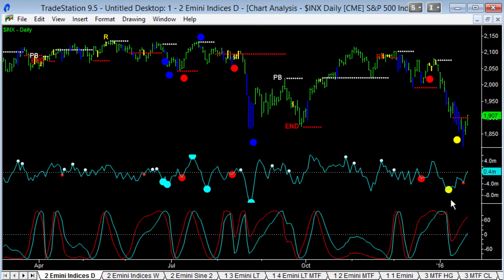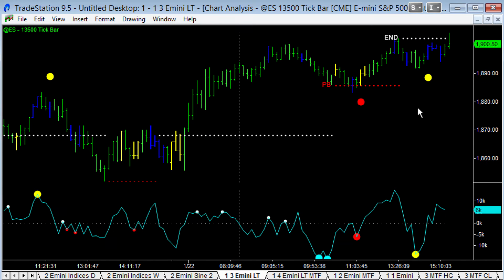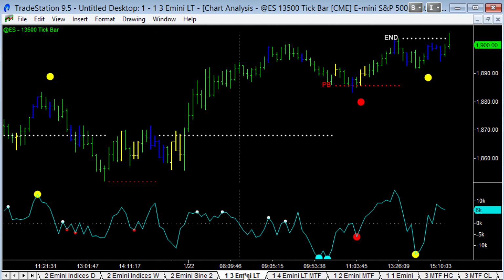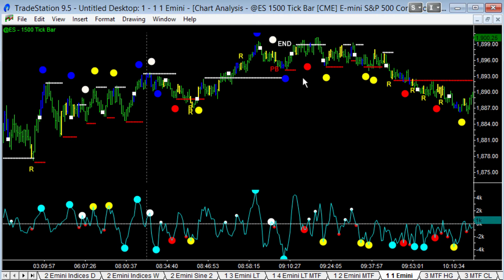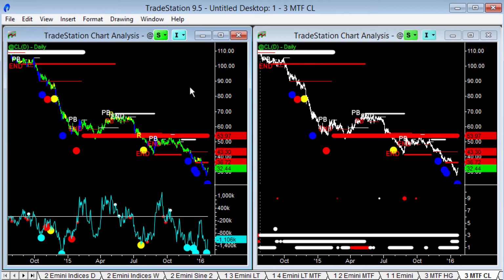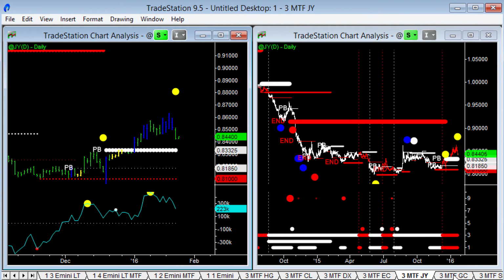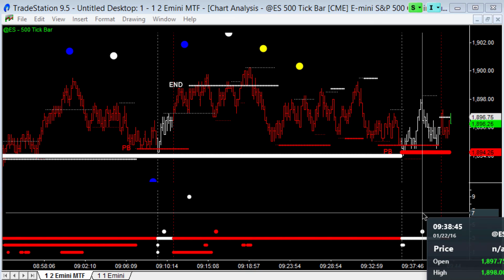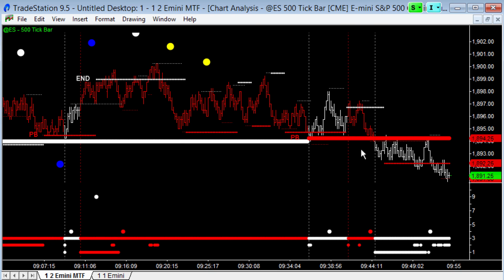Emini reached max fear? 24Jan16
Have we reached max fear and due for a little rebound?